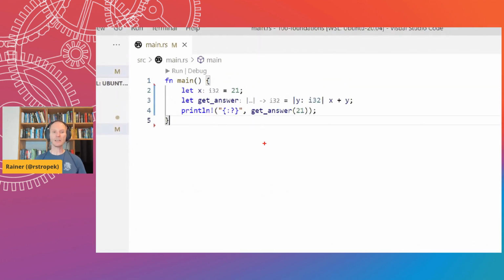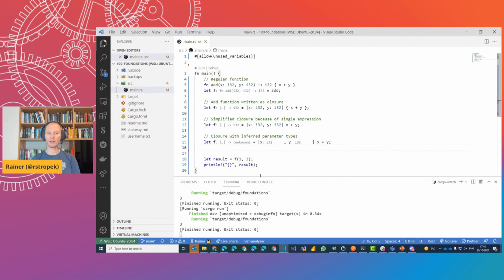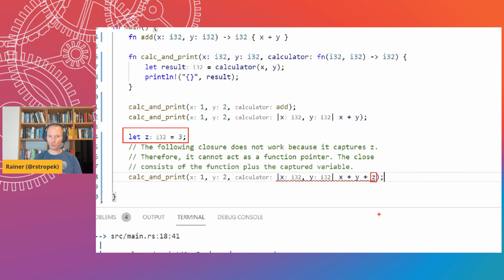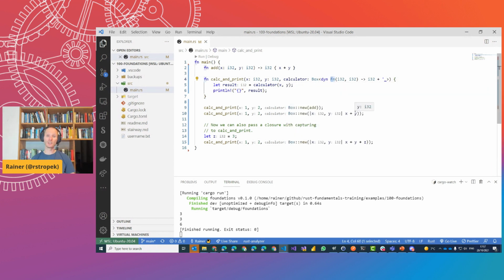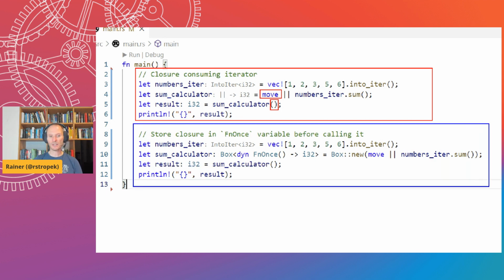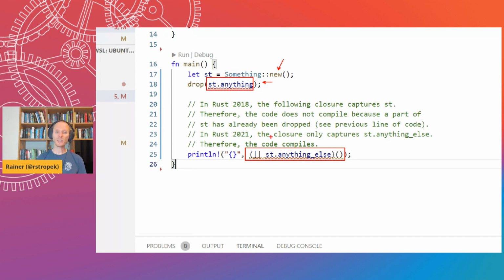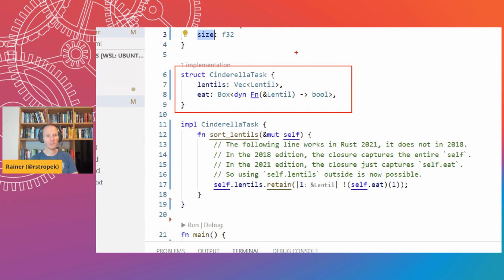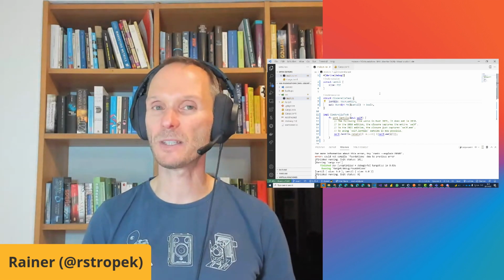Rust Linz, October 2021 - Rust Closures by Rainer Stropek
Rust 2021 came with a significant enhancement regarding closures: Disjoint Capturing. In this session, Rainer Stropek starts by describing how closures work in Rust. This is for relative beginners in Rust who know closures from other programming languages and want to know what's different in Rust. Based on that, Rainer illustrates the new disjoint capturing feature in Rust 2021 based on a "fairy tale" code sample.